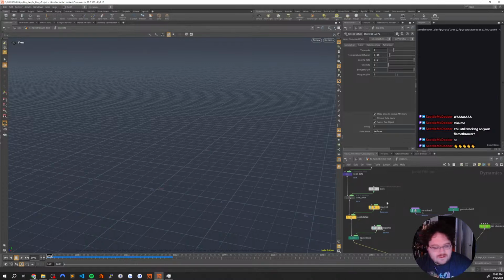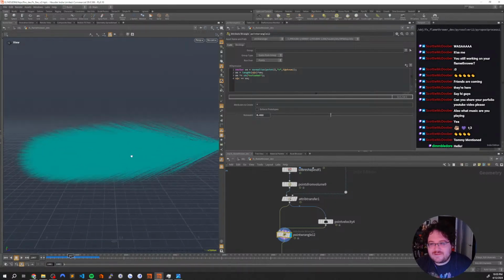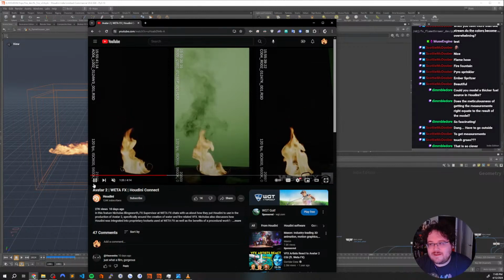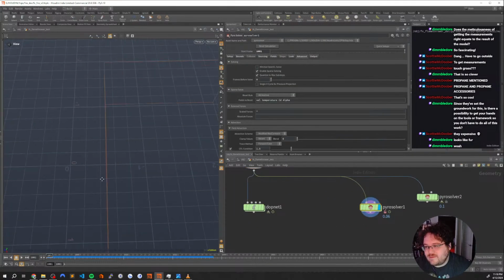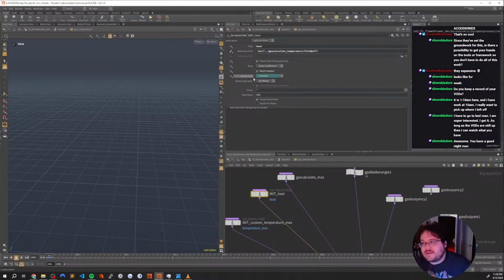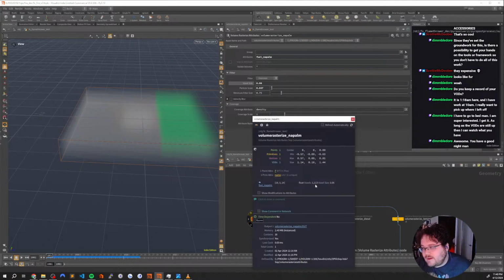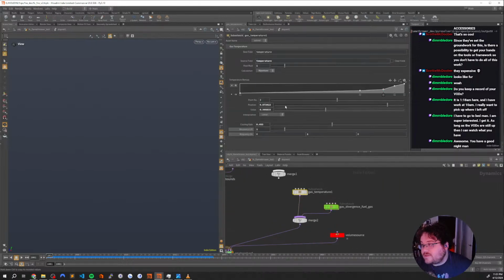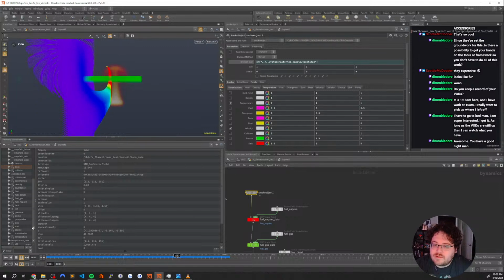Microsolvers (DOPS) in Houdini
Creating personal projects in houdini Let's chat, create cool projects, and have fun while I share my expertise and maybe play some games too! 🎨🎮